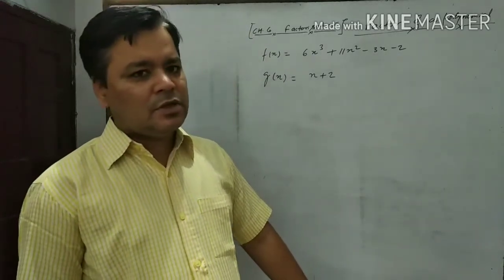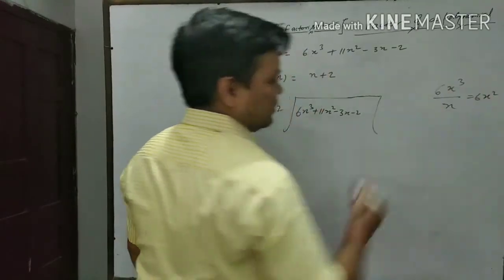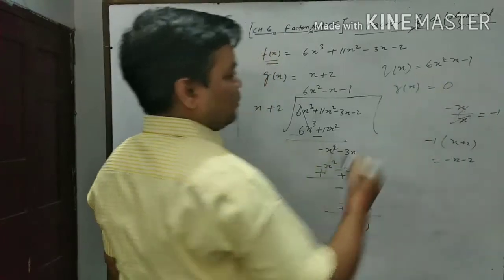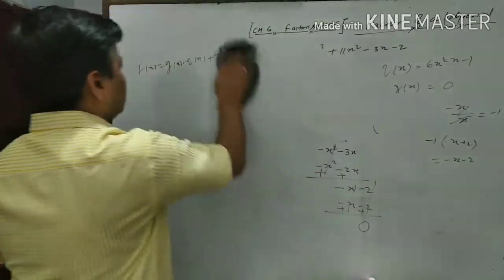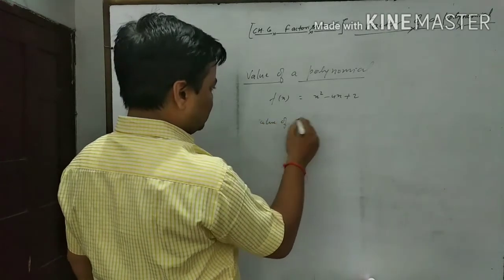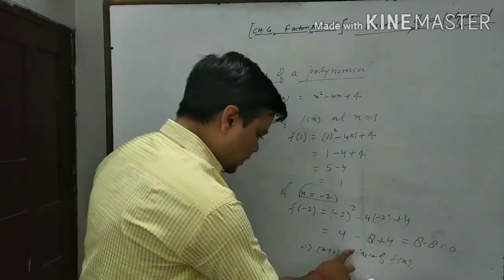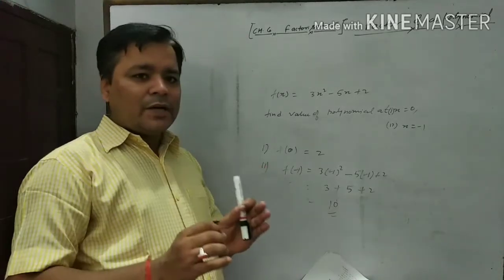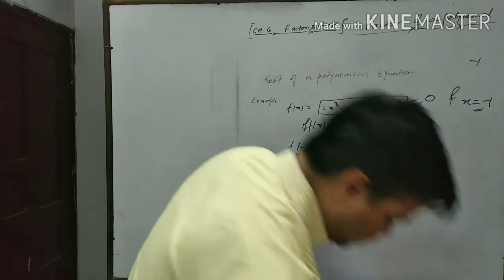ICSEMaths class 10, Factorisation,CH-6: Division of polynomials, Factor of a polyn & Root of a polyn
ICSEMaths class 10, Factorisation,CH-6: Division of polynomial, Factor of a polynomial & Root of a polynomial.Part-2